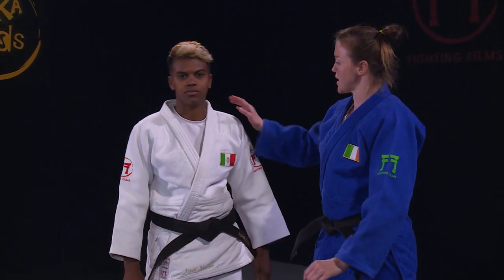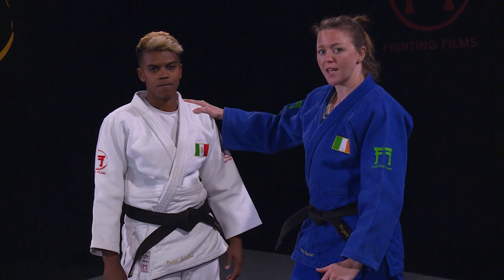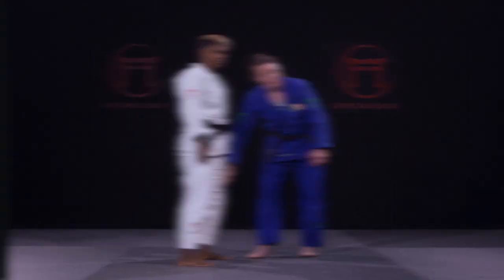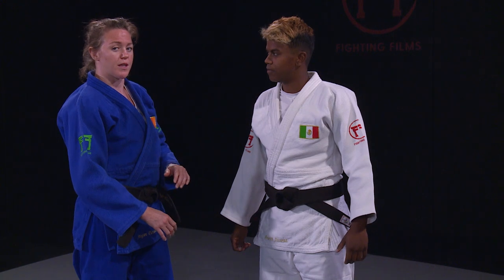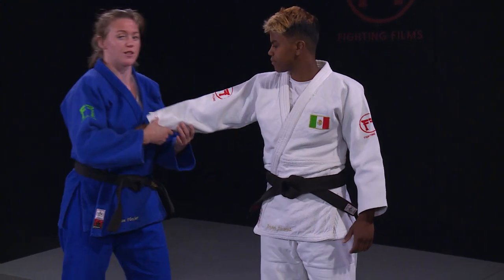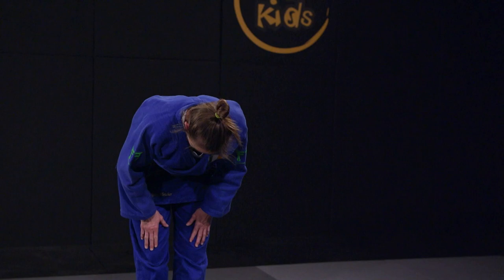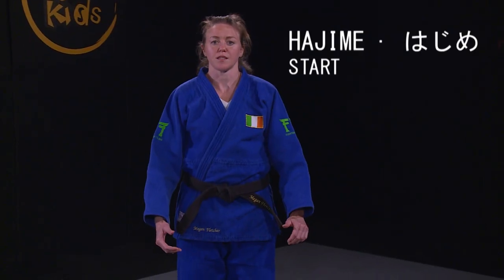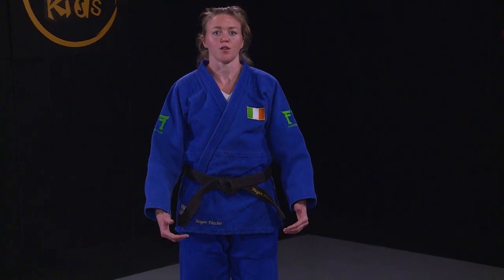Introduction To Judo With Megan Fletcher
Megan Fletcher walks you through an introduction to Judo - how to wear a judogi and tie your belt, when to bow, what are the most common Japanese phrases and what do they mean?

This is the perfect series of videos to explain the basics to brand new Judoka.

Exclusive to Superstar Judo, this series is more than 26 minutes across 10 videos detailing:

- Introducing The Judogi
- Fitting Your Judogi
- Tying Your Judo Belt
- When To Bow In Judo
- What Japanese Judo Words Mean
- How To Score Points In Judo
- 4 Ways To Throw In Judo
- 3 Ways To Grip In Judo
- What Happens At A Judo Lesson
- Scores & Penalties In A Judo Contest